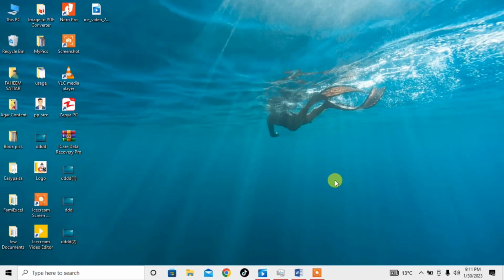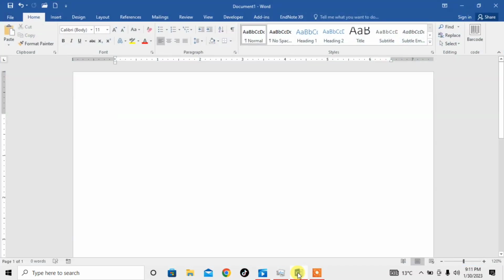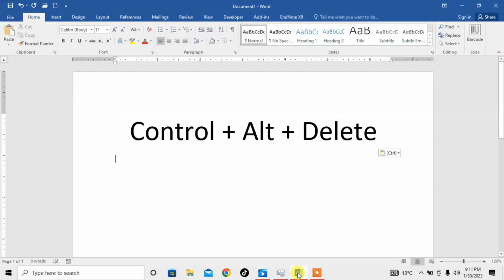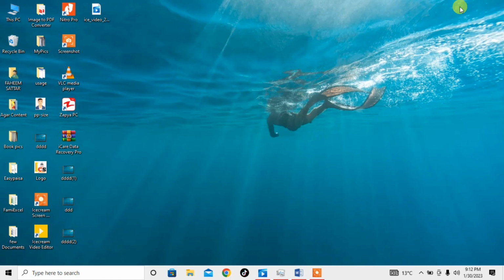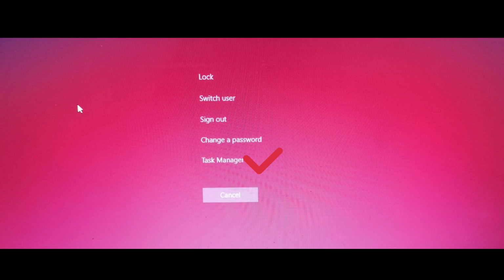Shortcut key for Task Manager in Windows 10, Windows 7, Windows 11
This video tutorial describes what is the shortcut key for opening the task manager in Windows 10. After watching this video you will be able to open task manager in Windows 10 with the help of shortcut key